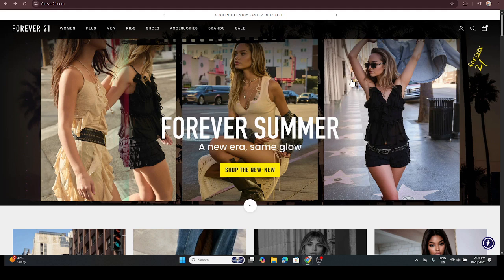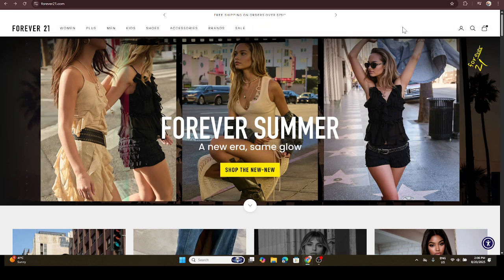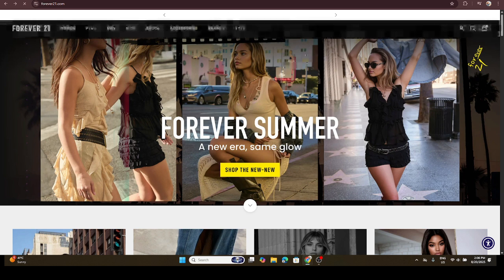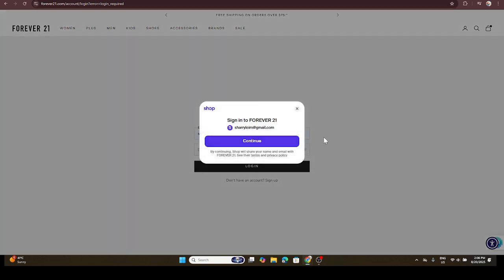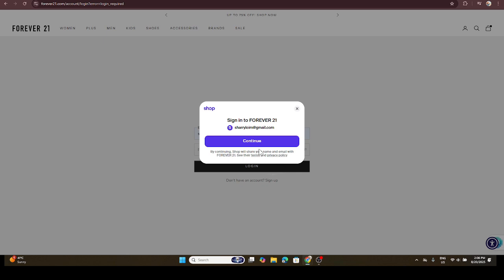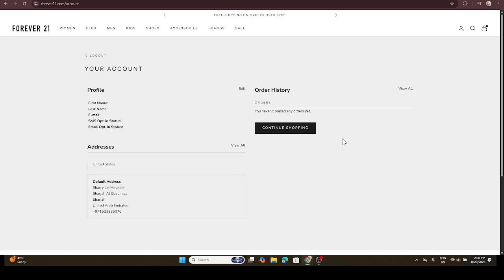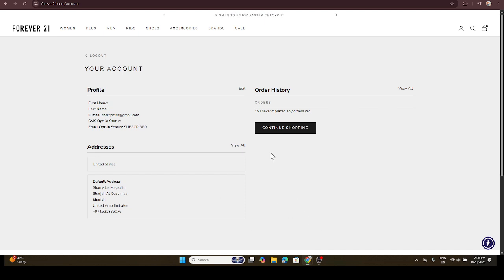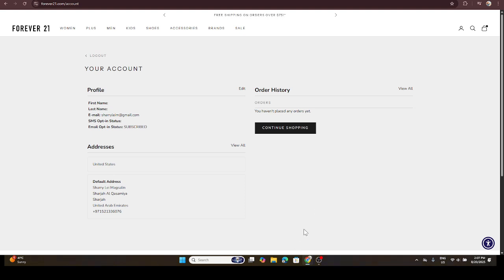How to Log Into Your Forever 21 Account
Having trouble signing in to your Forever 21 account? 🛍️ This easy tutorial will show you how to log into your Forever 21 account on both the app and website. Whether you’re a new user or returning shopper, follow these simple steps to access your account and start shopping your favorite fashion items.

🔹 In this video, you’ll learn:
✅ How to log in using your email or phone number
✅ How to sign in with Google, Facebook, or Apple ID
✅ Tips to keep your Forever 21 account secure

By the end of this guide, you’ll be able to log into your Forever 21 account quickly and safely for a smooth shopping experience.